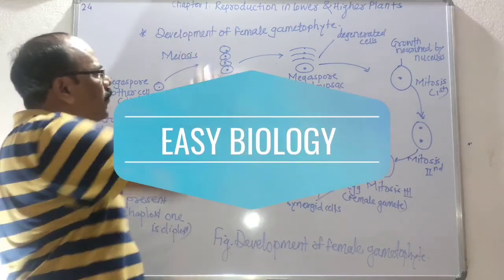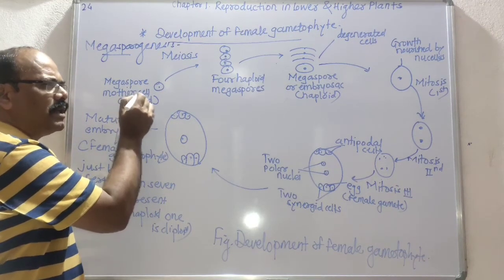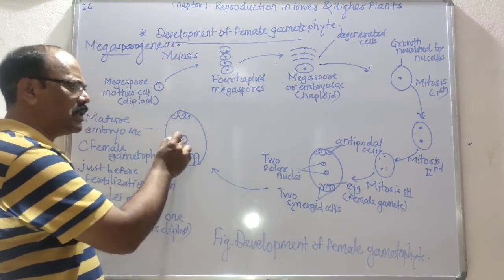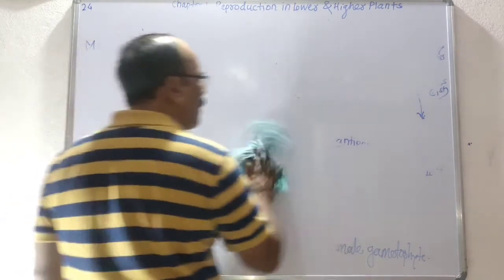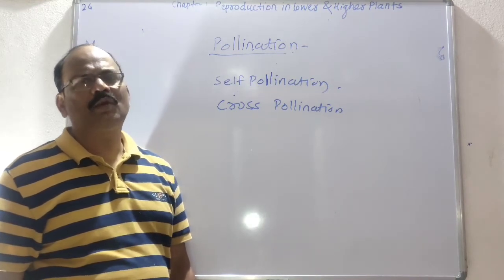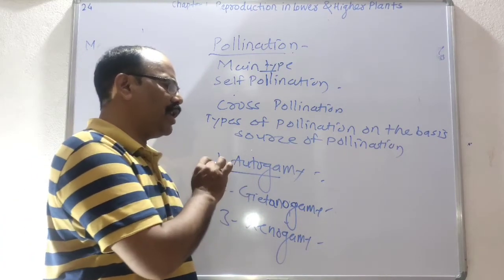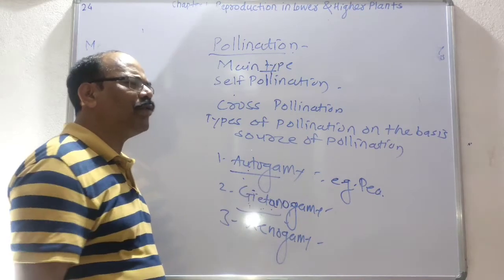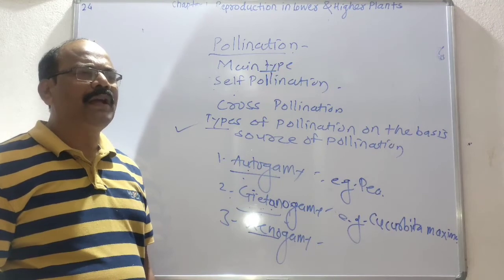CHAPTER 1:CLASS 12th BIOLOGY Part:4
CLASS 12th BIOLOGY BY vijay sir